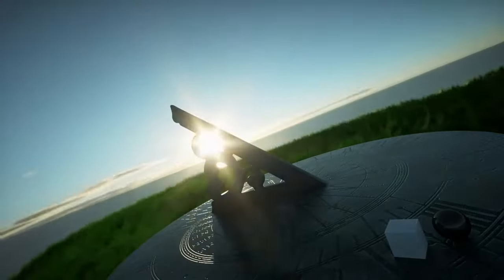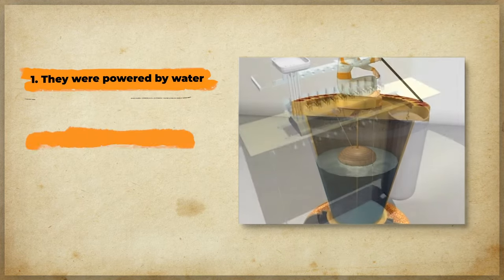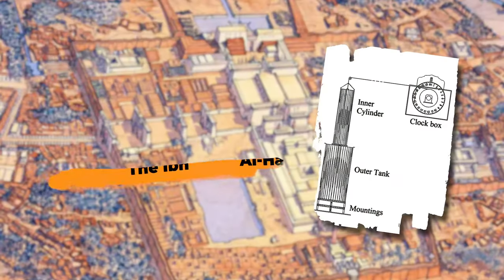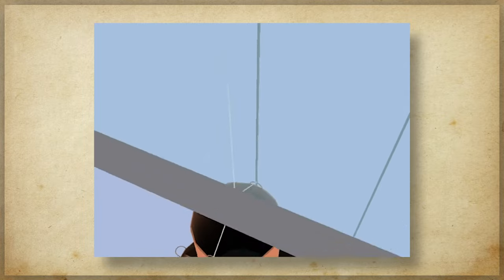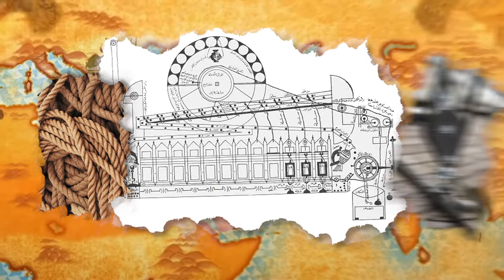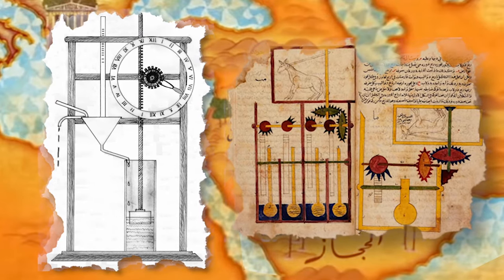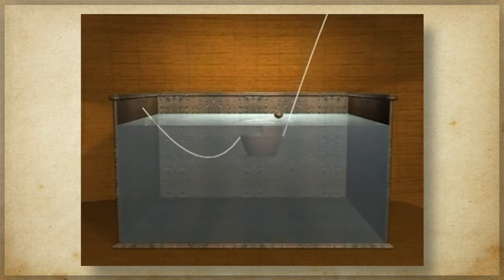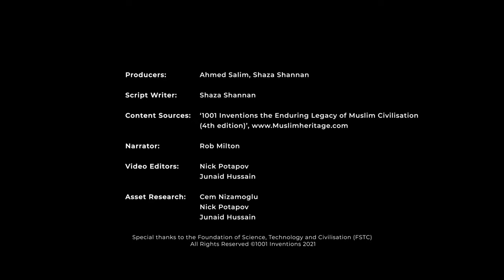TOP 5 Amazing Clocks from a Golden Age of Science with 1001 Inventions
Have you ever thought how ancient clocks were powered?

What did they look like?
How did they work?
Who made them?

Let’s find out by taking a journey to uncover 5 most amazing clocks from the golden age of science in Muslim Civilisation.

1001 Inventions
Produced by Ahmed Salim & Shaza Shannan, narrated by Rob Milton.
For full credits see end of video slides